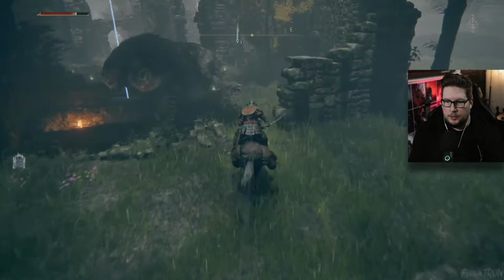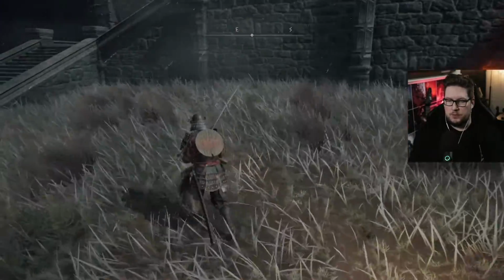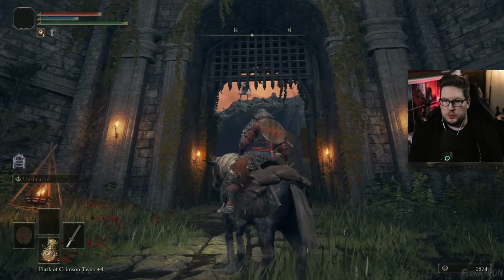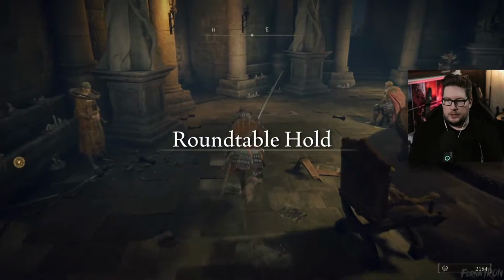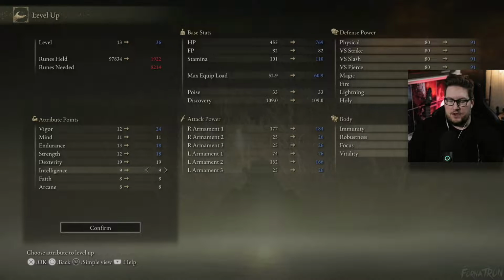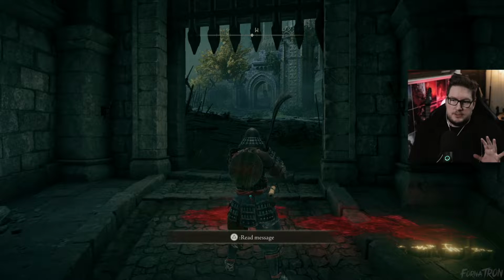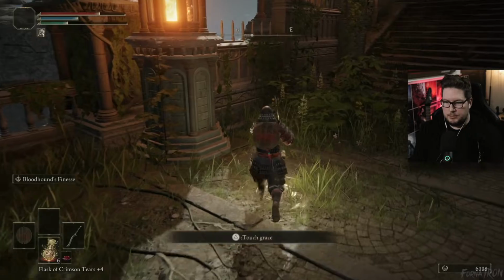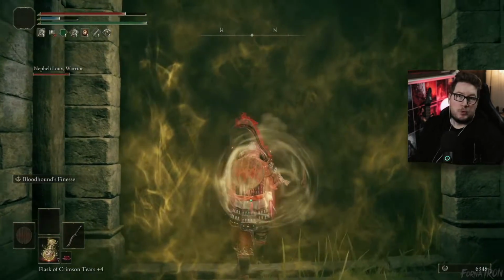Elden Ring Guide For Beginners Pt2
This is my guide for beginners on how to go through Elden Ring. This is a guide made for people who are NEW to the souls series and are looking for an easy guide to follow for their first playthrough.

The goal is for you to finish Elden Ring and have a good time while doing it! I am not going to pick up every single item in the game, or do every single minor and side boss. But we will get you through you first playthrough so you feel confident enough to tackle the other souls games on your own.